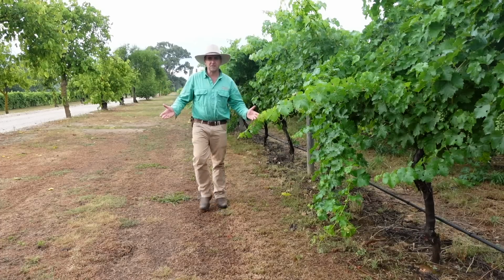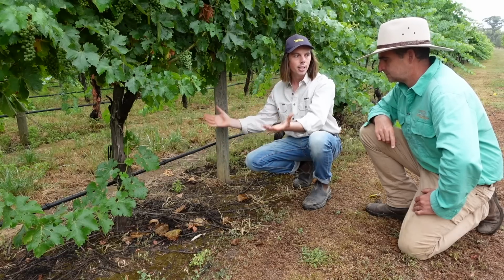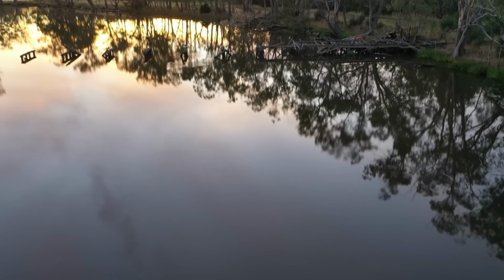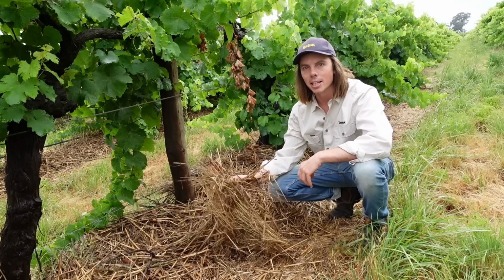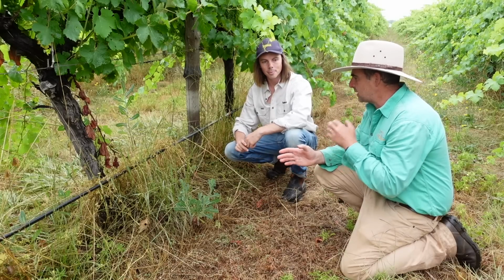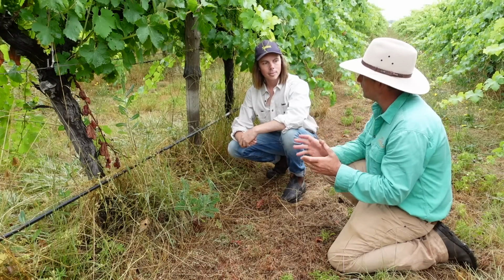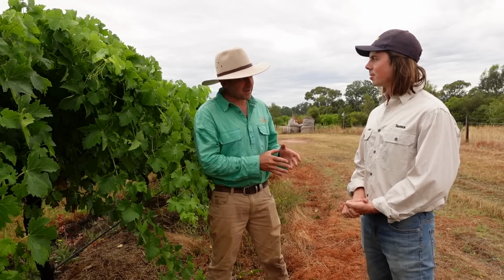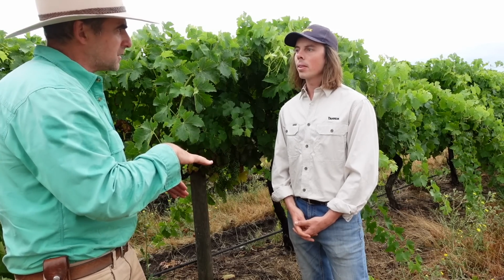Herbicide Vs Tilling Vs Mulch Vs Compost Vs Grass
Herbicide is being replaced in many horticultural operations by Tilling, Mulch, composting  or grass swards. The logic of replacing chemical reliance in production systems is pretty straight forward, but the alternatives are anything but straightforward. This week we find out from Lachie Thomas, environment and research manager at Tahbilk winery what long term measured trials on alternatives to herbicide are showing in their vineyards. Some of the results might surprise or even shock you. The good news is that there alre viable alternatives, as long as they are managed correctly.